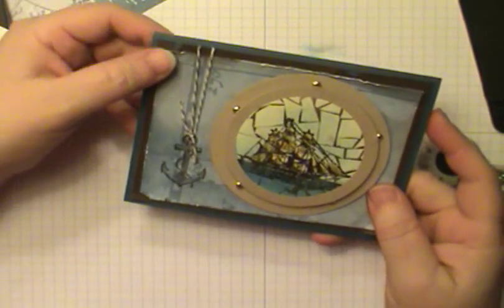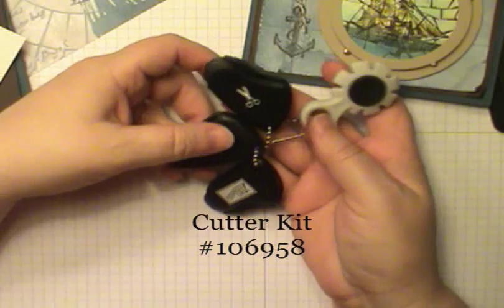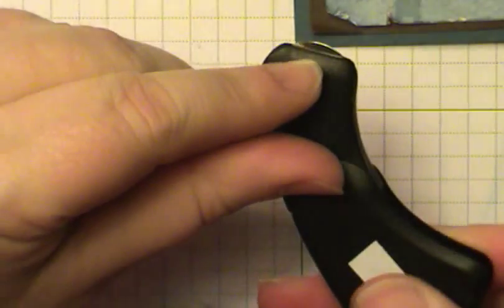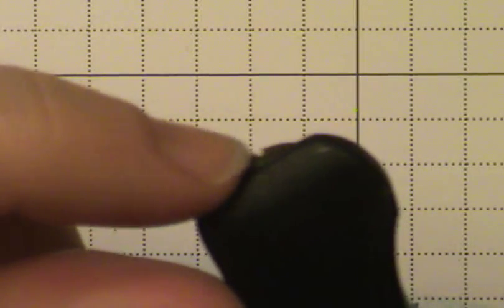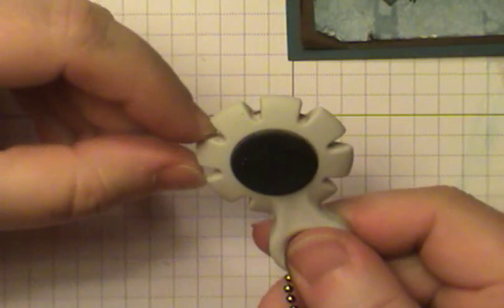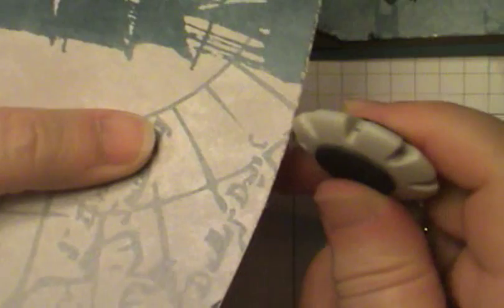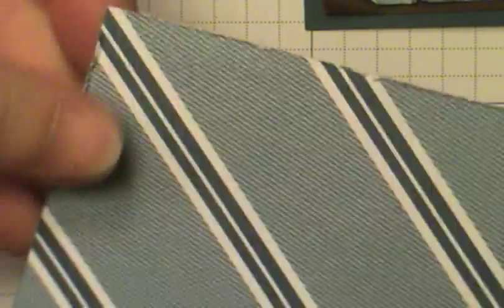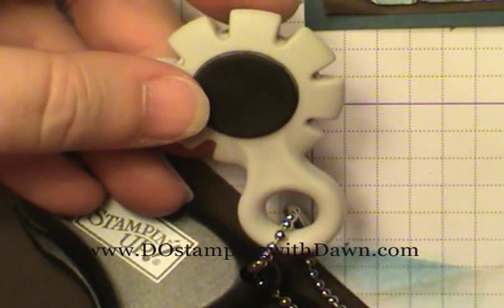Distressing w/ Stampin' Up! Cutter Kit Tool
Learn about the various tools that comes with Stampin' Up! Cutter Kit, particularly the distressing tool.